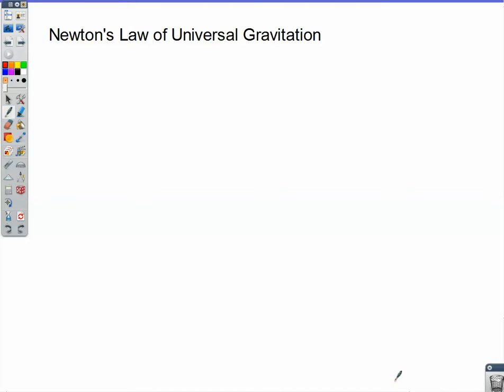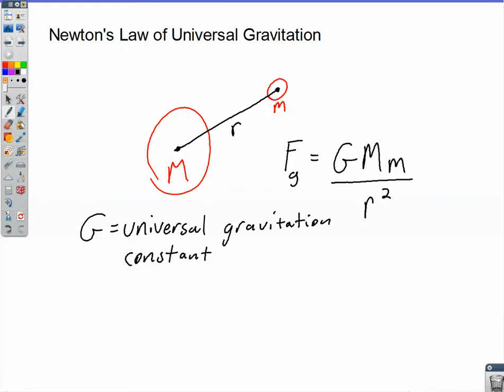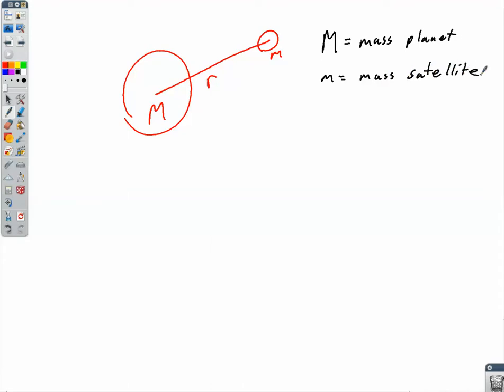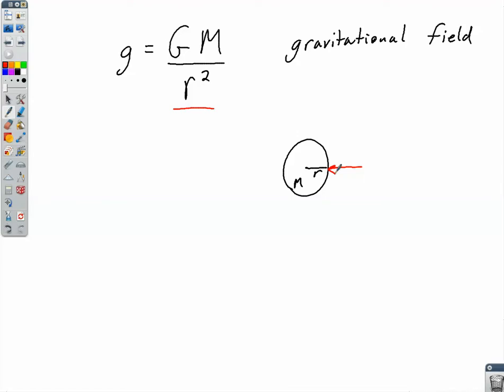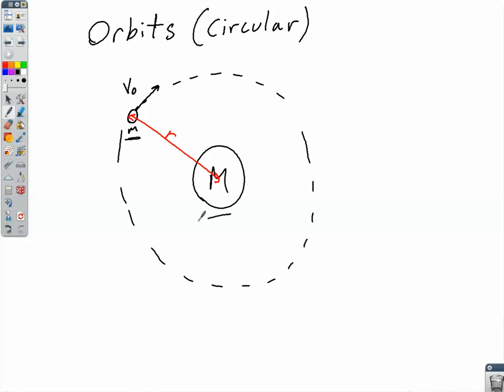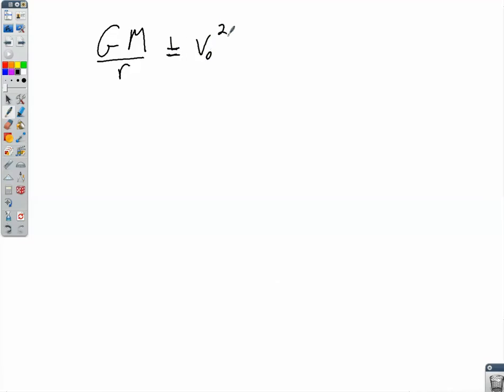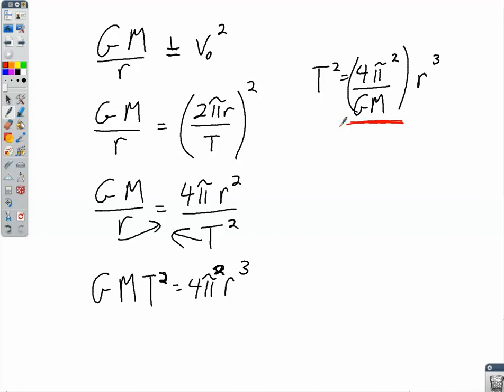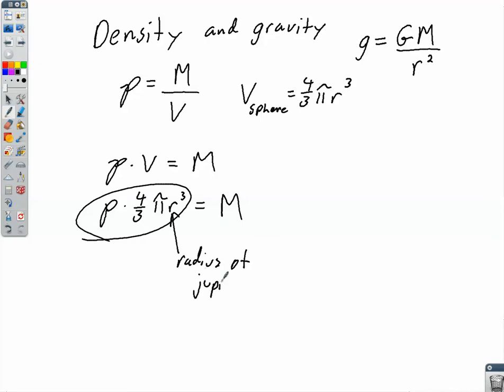Newton's Law of Universal Gravitation Lecture Notes